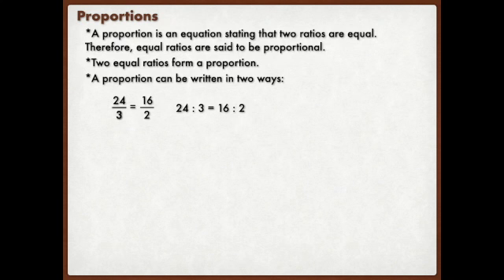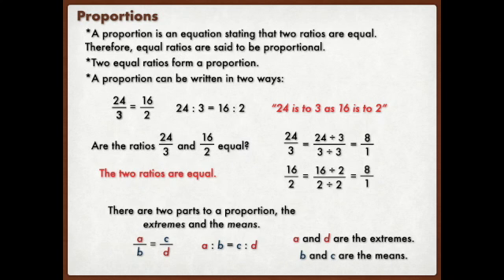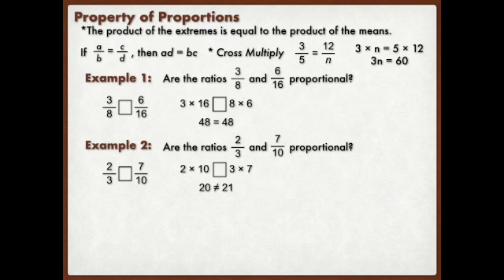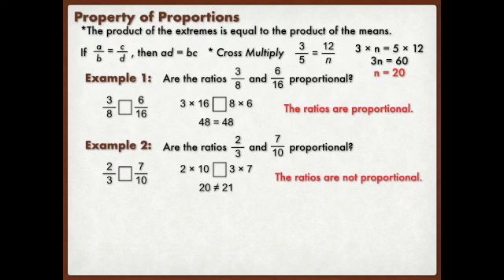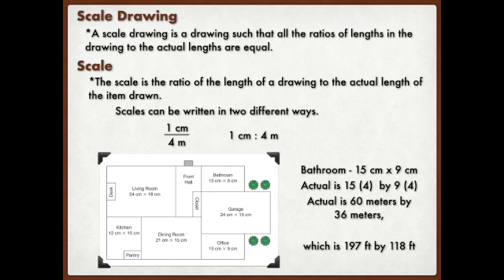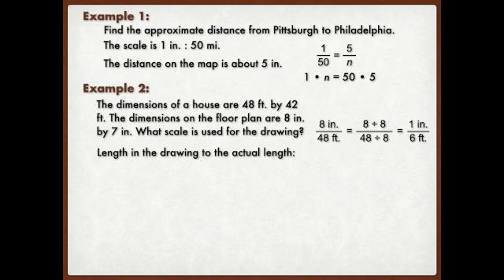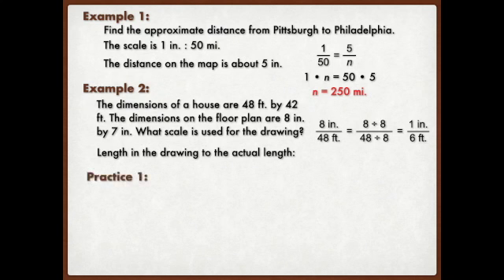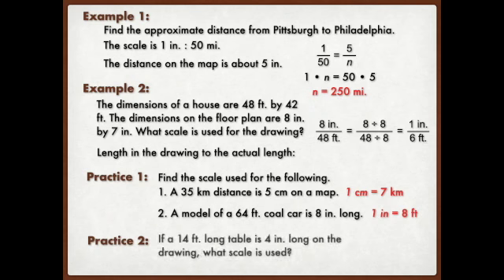Proportions and Scales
This video is about Proportions and Scales